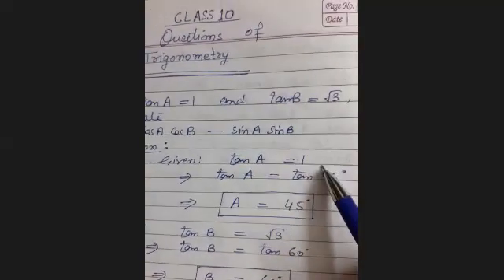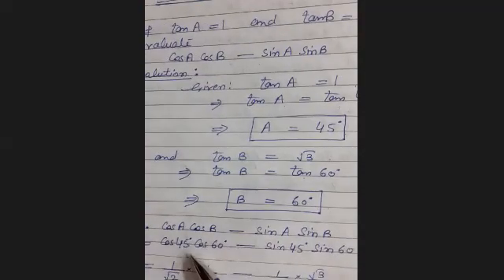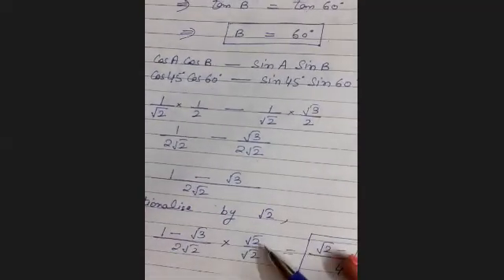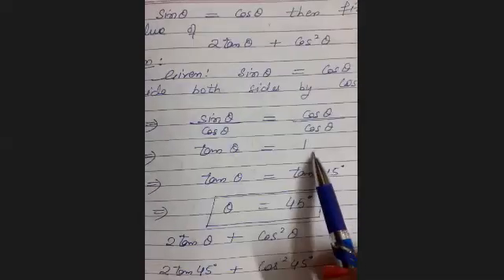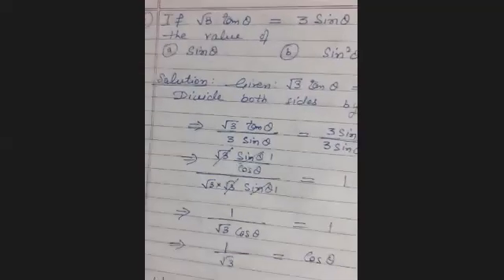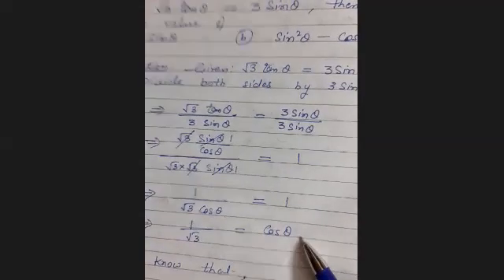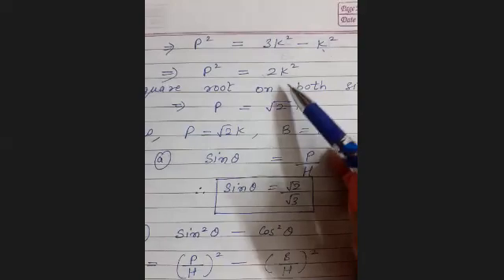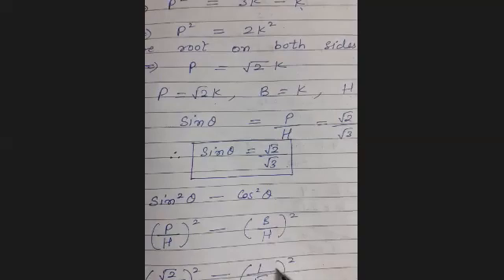CLASS X Maths TRIGONOMETRY Part 6